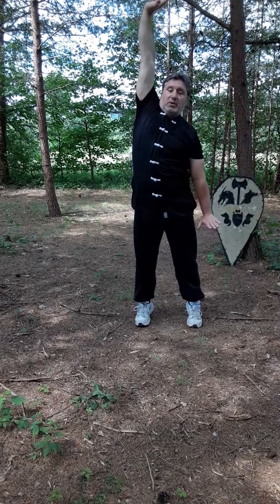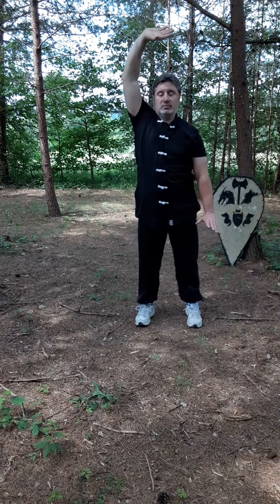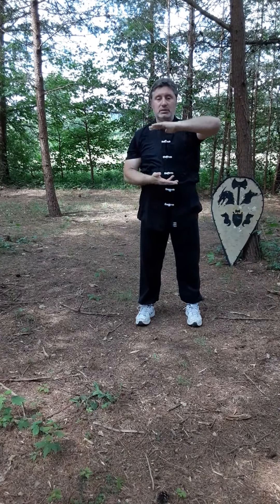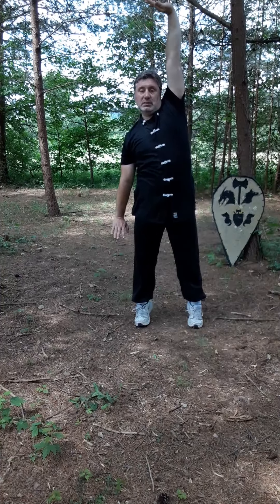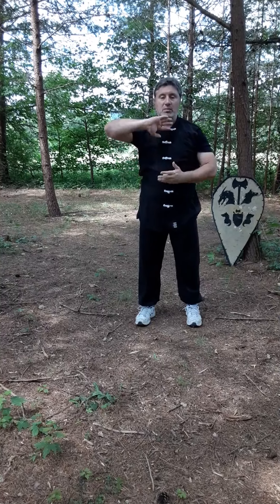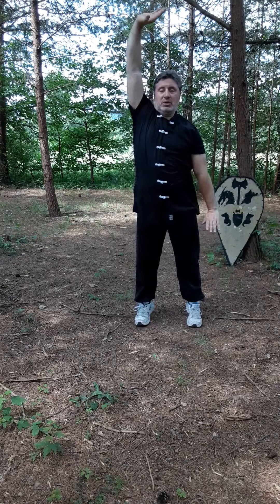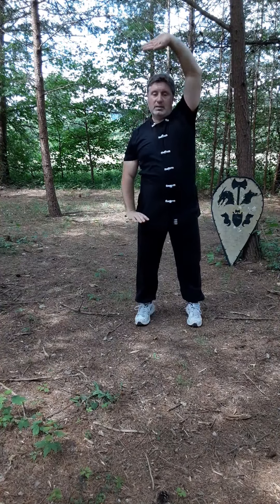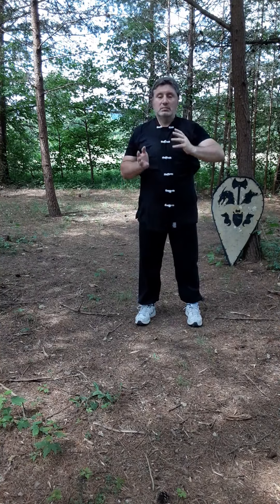Chi-kung: 8 pieces of broace #2, "heaven and earth"